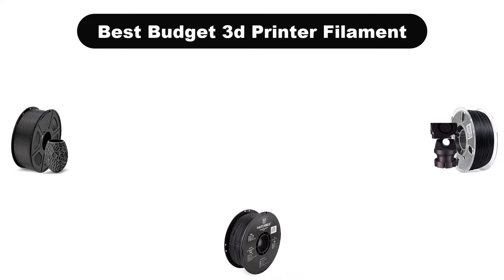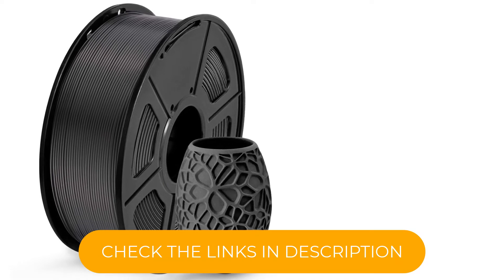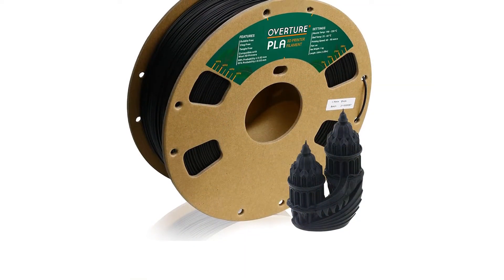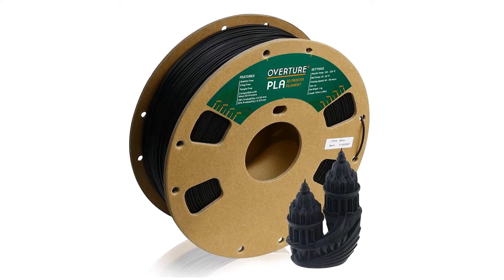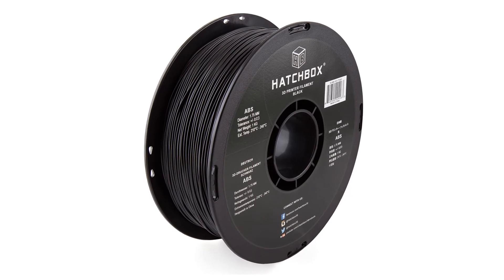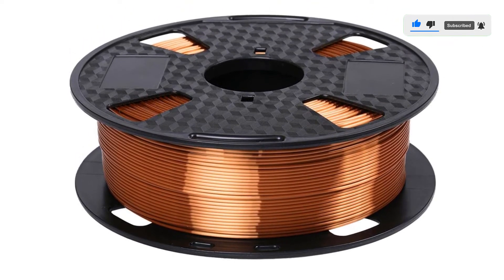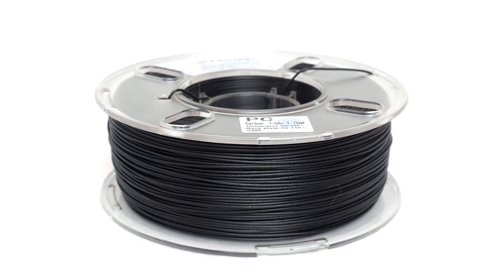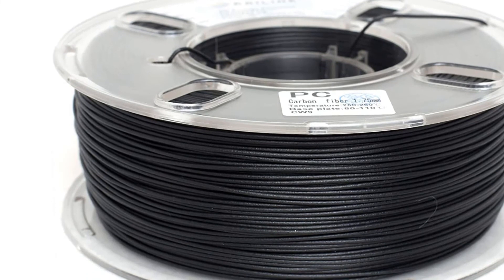✅ Best Budget 3D Printer Filament Reviews In 2023 🏆 Top 5 In The Market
✅ Best Budget 3d Printer Filament In 2023 🏆 Top 5 In The Market “ad”

Today, We are going to show some of the Best Budget 3d Printer Filament that are best sold and reviewed in the last couple of months on amazon.

✅ TOP 3: Best Budget 3D Printer 2022
✅ Top 5 - Best Budget 3D Printers (2022) 🤩

Products Description:
Number 1.
Our top pick is SUNLU PLA 3D Printer Filament. With such a wide and varied choice available, picking the best 3D printer filament isn’t easy.
Number 2.
Our 2nd best pick is Overture PLA 3D Filament. This printing filament is another popular choice, particularly among hobbyists. It’s designed to be fuss free to set up and use, with a patented anti clogging formula.
Number 3.
Our 3rd best pick is HATCHBOX ABS 3D Filament. Its materials frequently feature at the top of independent 3D printer filament reviews and are known for their quality and consistency.
Number 4.
Our 4th best pick is CC3D Silk Metallic PLA 3D Filament. True 3D metal printing with aluminum and steel is a practical reality in industrial environments, but the big drawback is the associated cost.
Number 5.
Our 5th best pick isPriline Carbon Fiber 3D Filament. Carbon fiber is known for its outstanding strength to weight ratio. Polycarbonate is very tough, and has high impact resistance (it’s often used for hard hats).